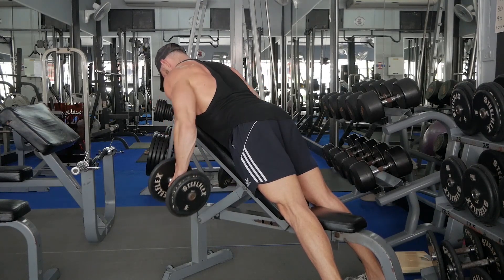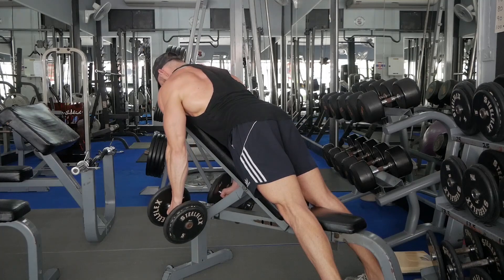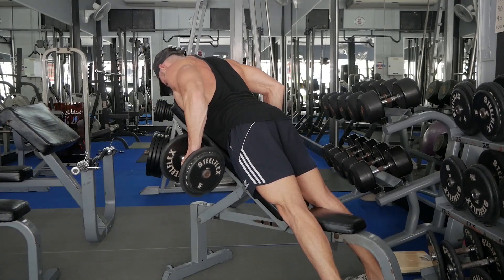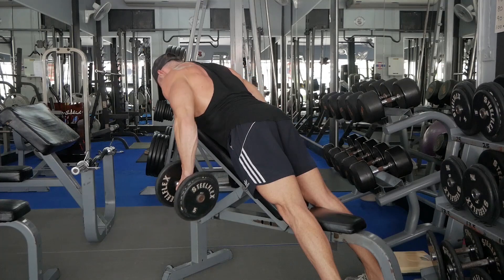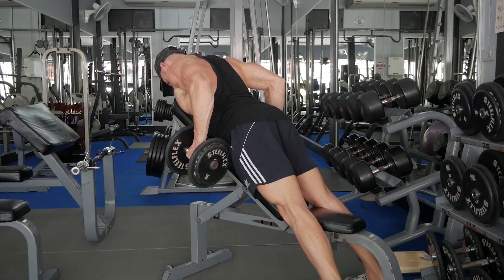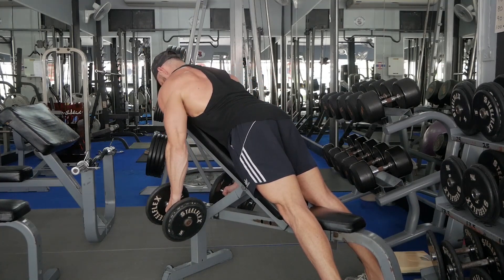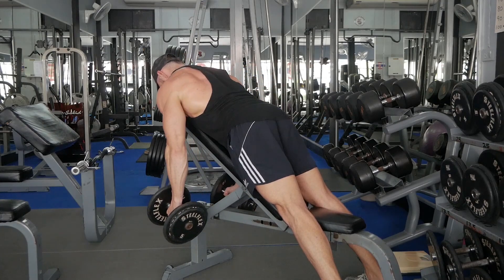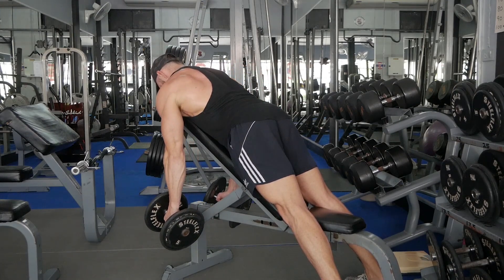How To Do A Incline Dumbbell Chest Supported Row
In this video, we show you how to do a dumbbell chest supported row.

This is a great exercise for toning your back and shoulders.

Make sure to use a weight that is challenging for you, and be sure to keep your back straight!